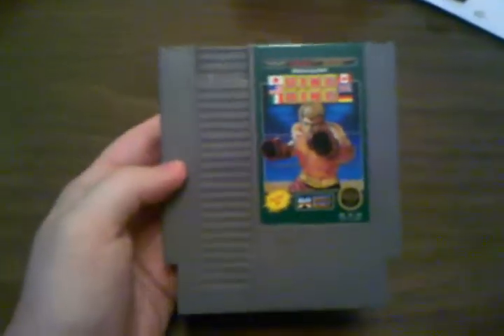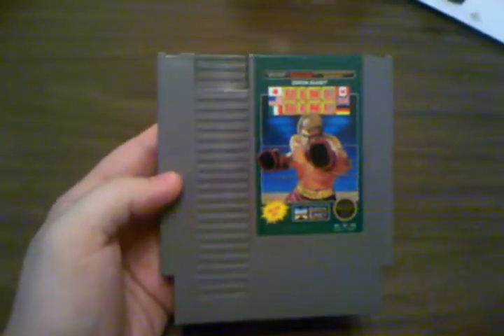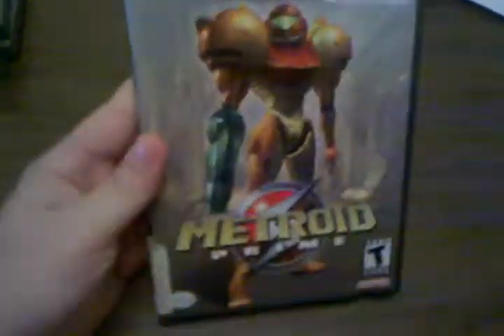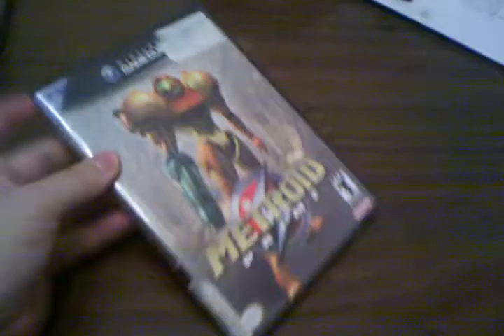Game finds #41 I ain't afraid of no garage sale